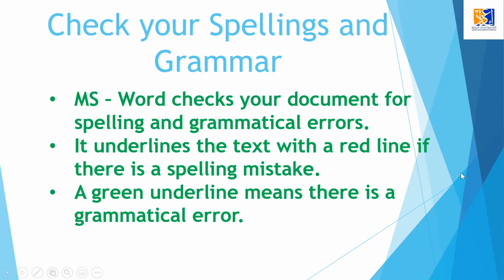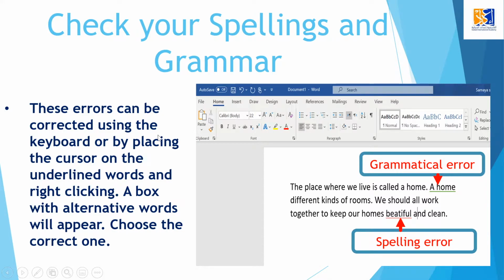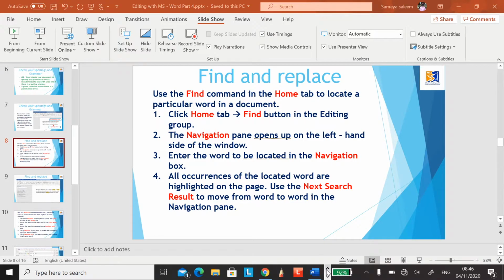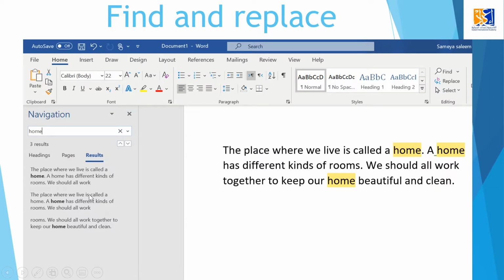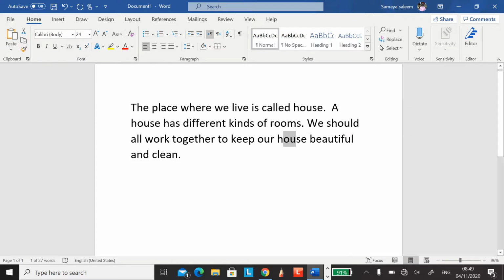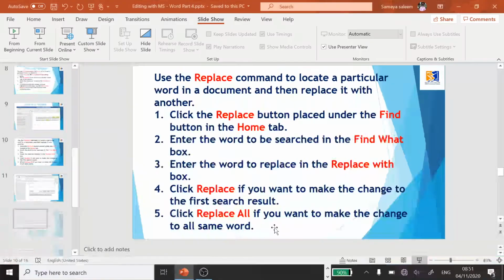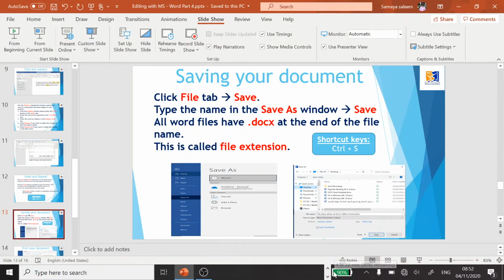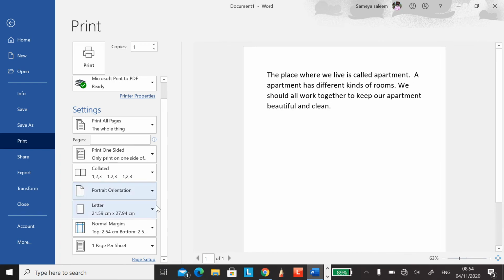Editing with MS Word Part 4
Spelling and Grammatical errors
Find and Replace
Undo and Repeat
Saving and printing your document.